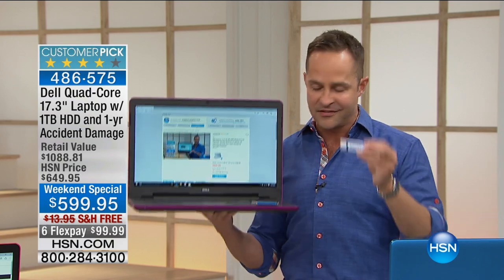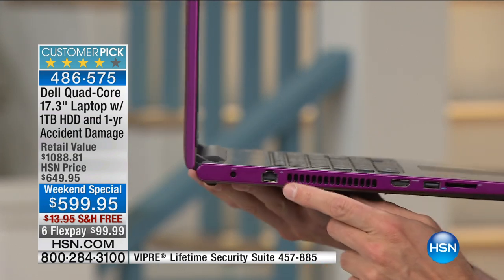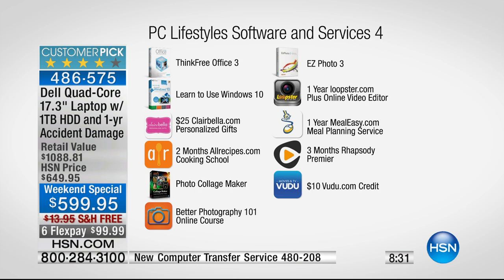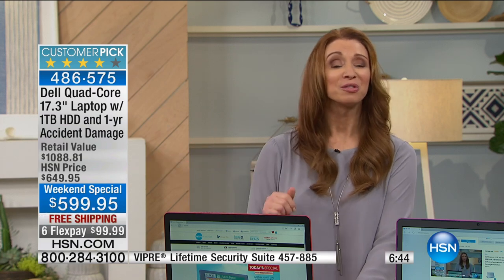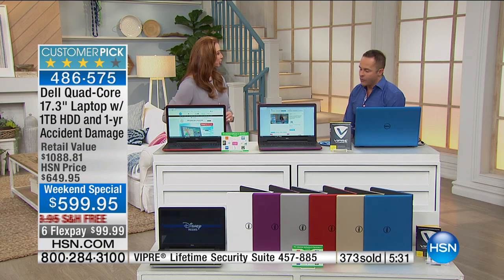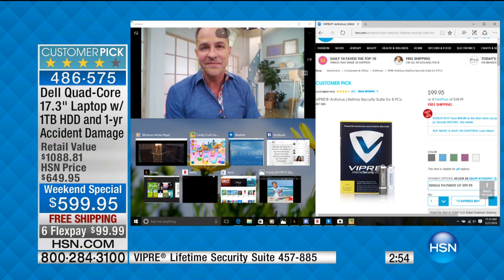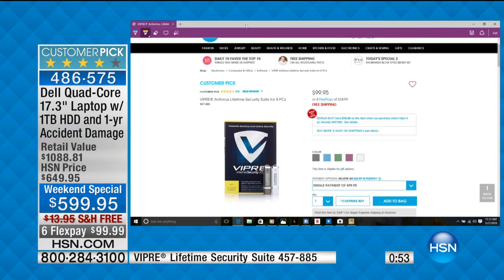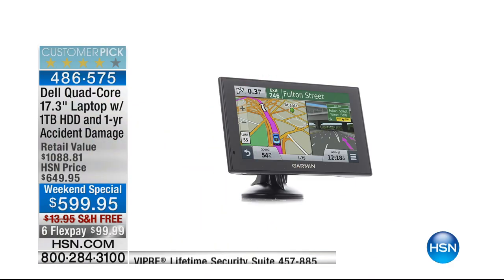Dell 17.3" LED AMD A8 8GB/1TB Win 10 Laptop + ADP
Dell Inspiron 17.3" HD LED AMD A8 QuadCore, 8GB RAM 1TB HDD Windows 10 Laptop with Software, Services and 1Year Accidental Damage Protection
Get inspired to do more and have more fun with the Dell...